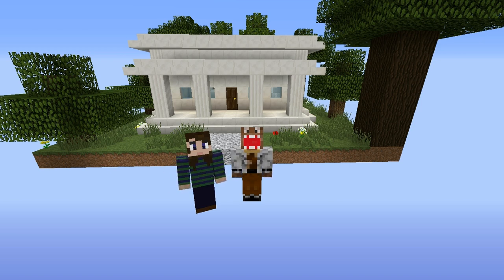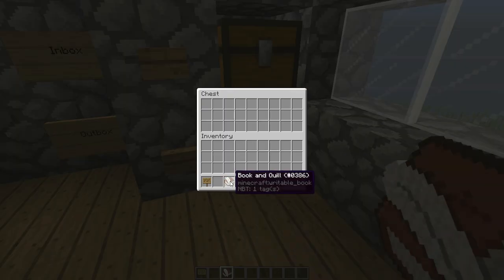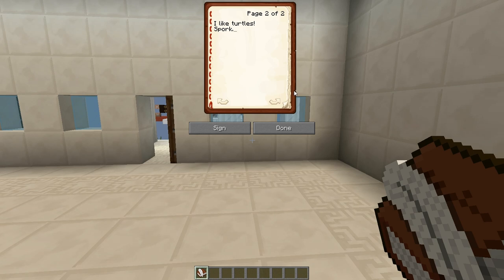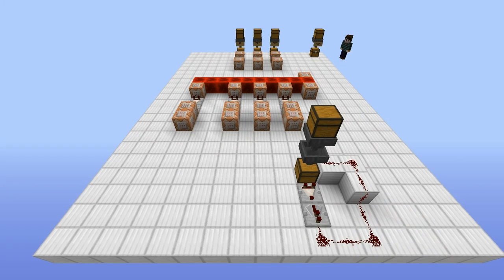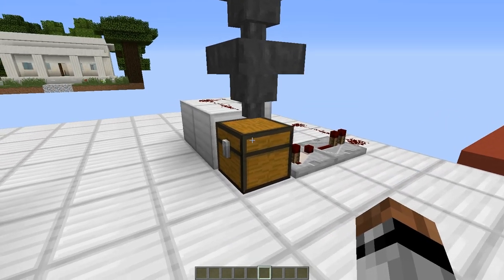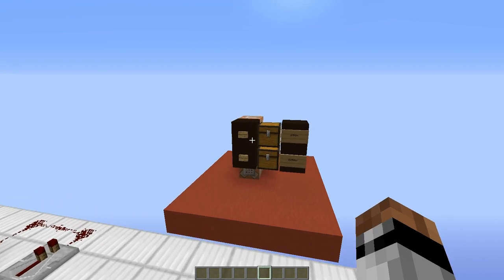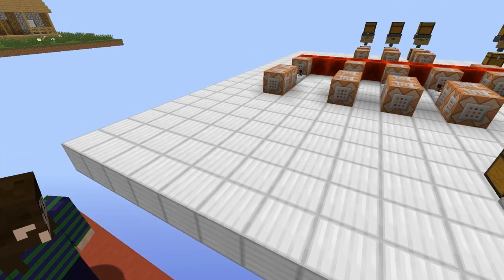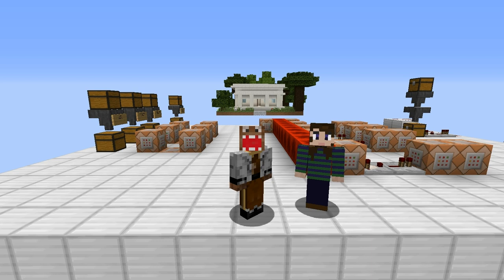eMail system - Minecraft 1.8 vanilla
A simple command block based eMail system for Minecraft 1.8